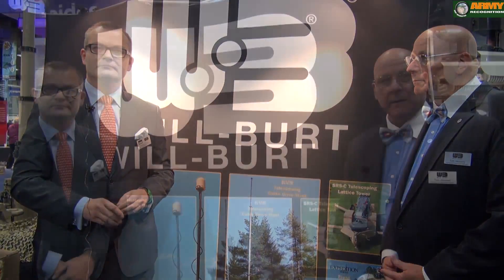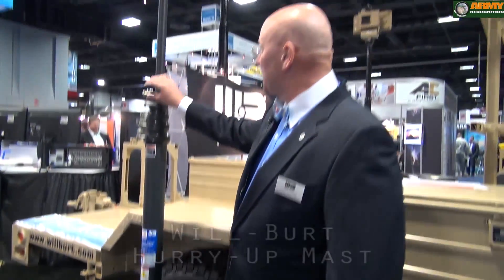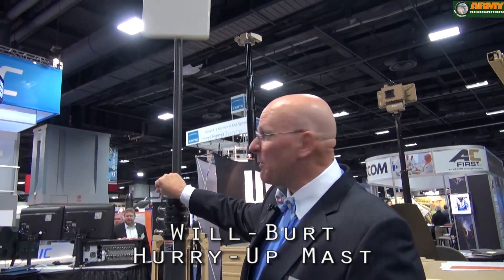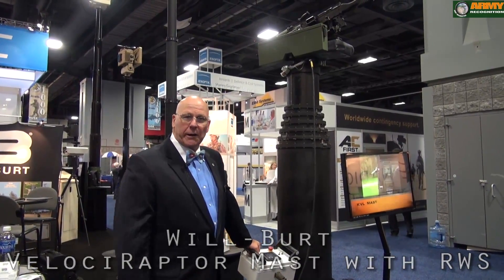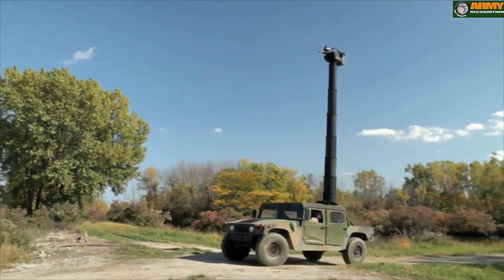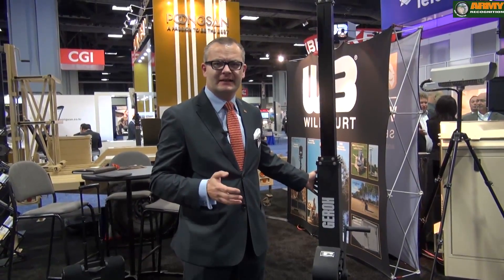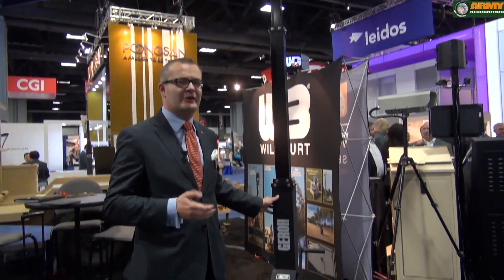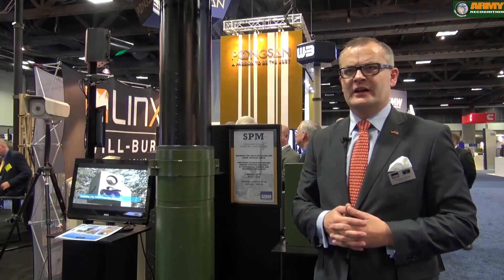Geroh and Will-Burt telescopic mast spectrum (AUSA)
GEROH as a member of the WILL-BURT Group offers the widest range of telescopic mast solutions for all operational areas like communication and reconnaissance, lighting solutions, optical / electronic intelligence, target recognition, electronic warfare, etc. From lightweight pneumatic up to heavy duty spindle driven solutions and mobile girder mast systems (lattice towers) they are used by people all around the world.